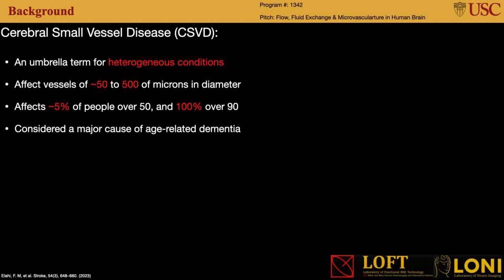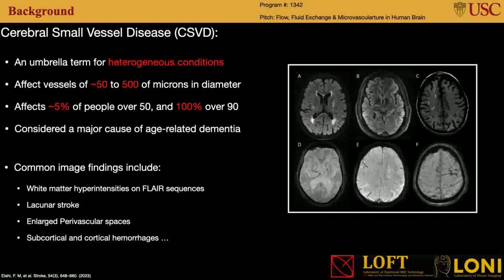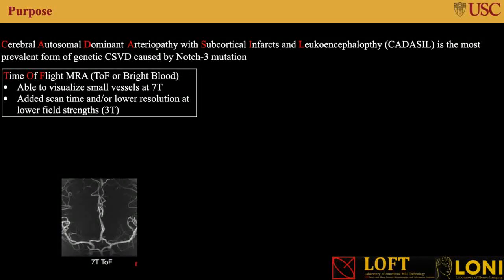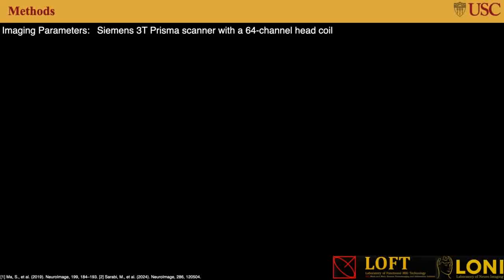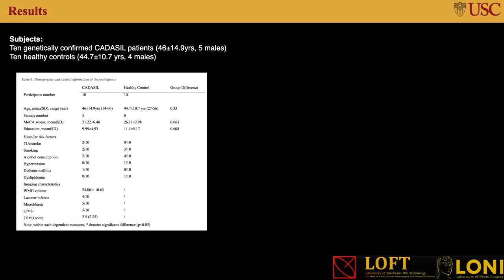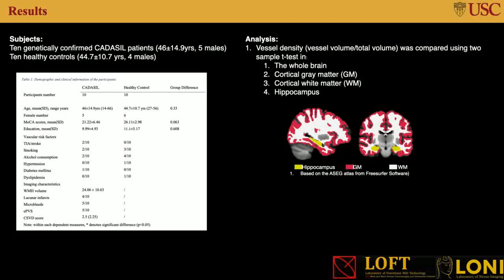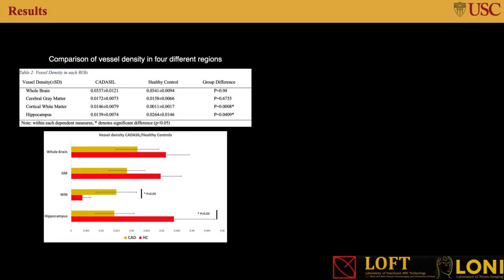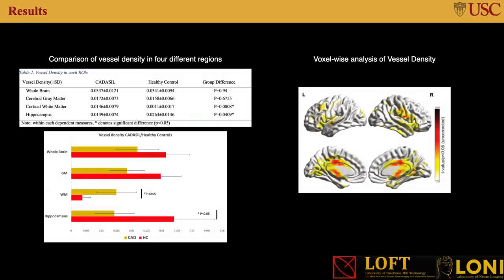Small vessel density changes in CADASIL - Zidong Yang ISMRM 2024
Changes in small vessel density in genetic cerebral small vessel disease (CADASIL) revealed by high-resolution black-blood MRI: a pilot study